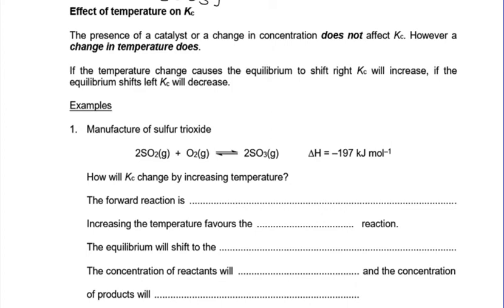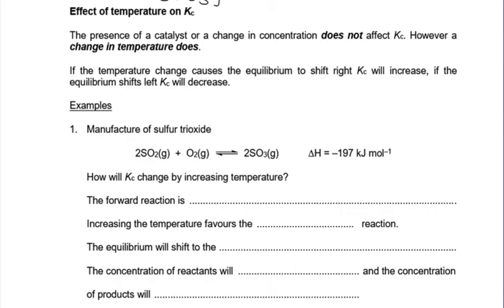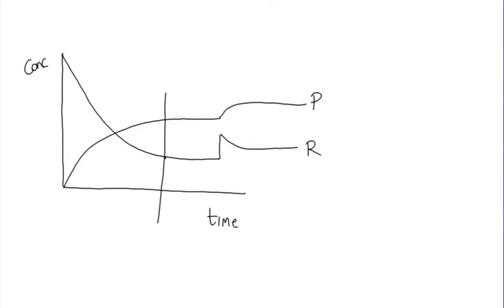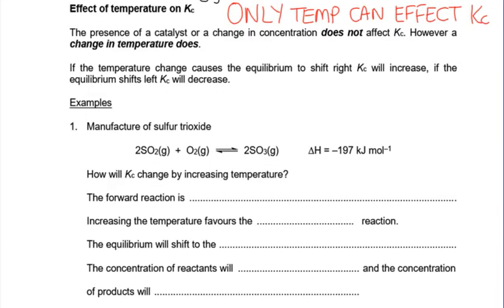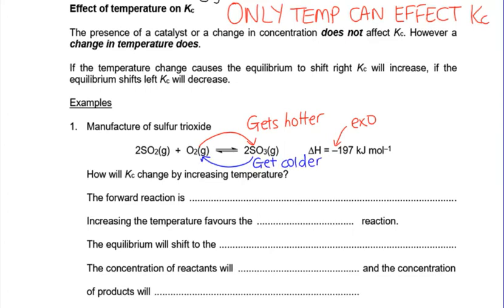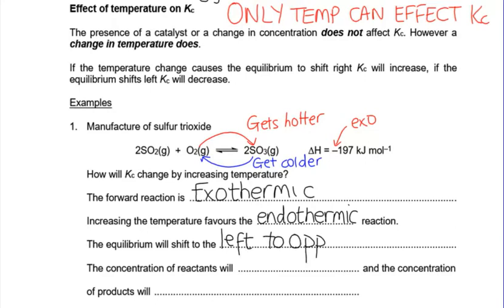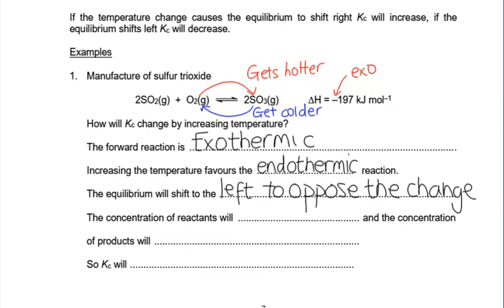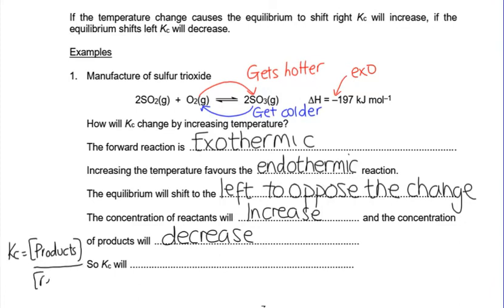Effect of Temperature on Kc